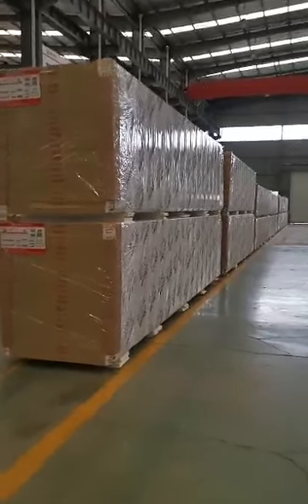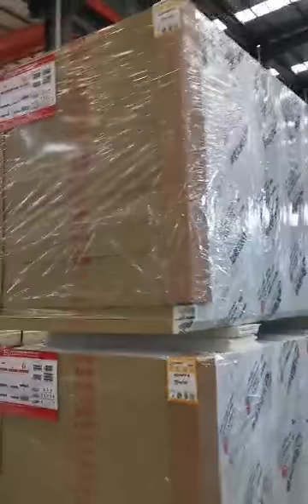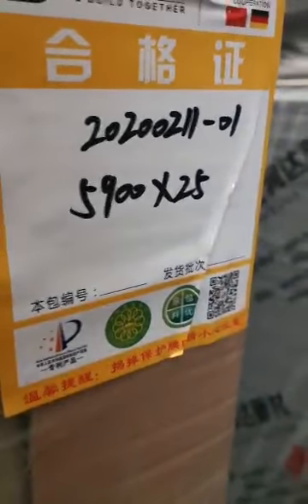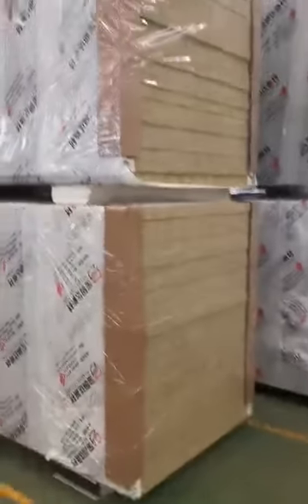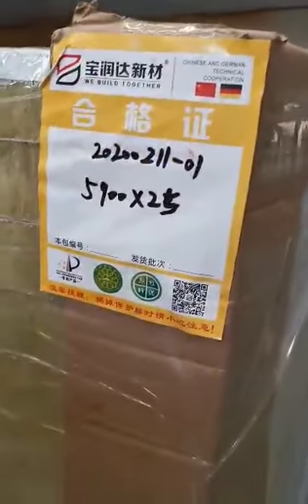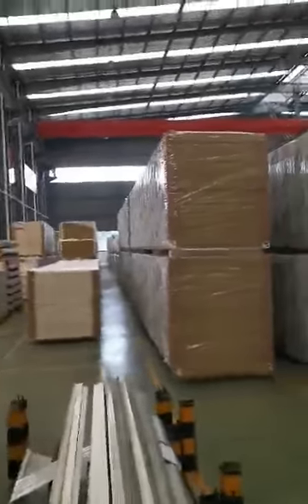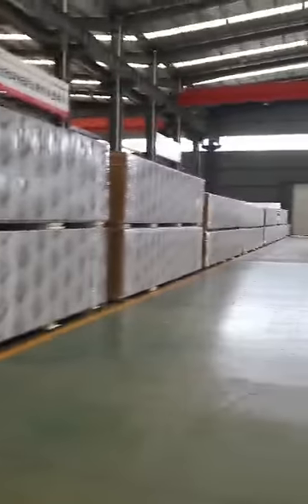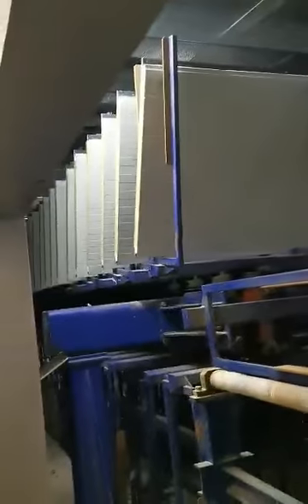Inspect Perforated Rockwool Sandwich Panel for Chile Friends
Perforated Rockwool Sandwich Panel with PU two edges
Thickness: 50mm,75mm,100mm,150mm
Effective width: 1 meter
Rockwool density: 120 kg/m³
Length: Customized
Max Length in 40ft container is 11.8m
50mm wall panel can load: 100 pcs x 11.8m
Panel length in this video is 5.9m; So total quantity is 200 pcs.